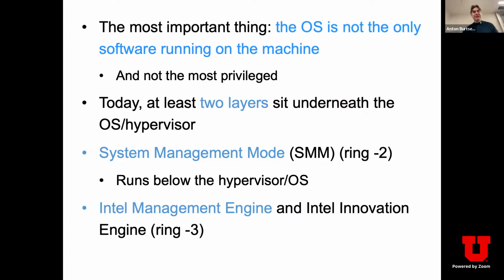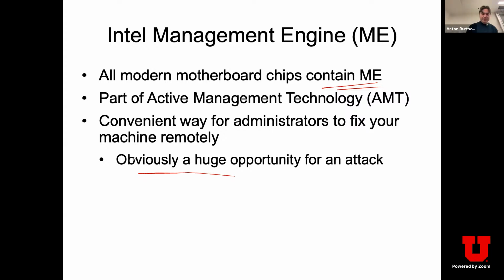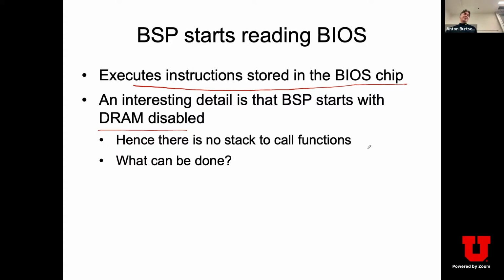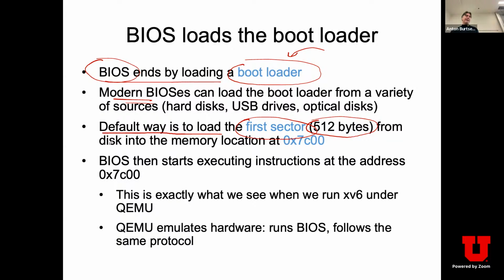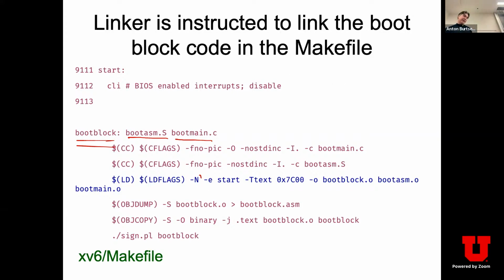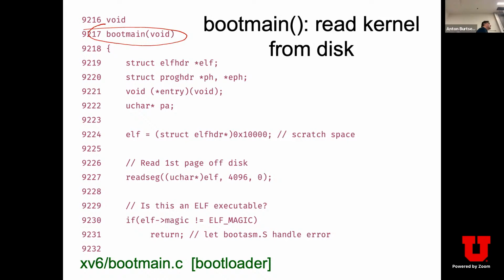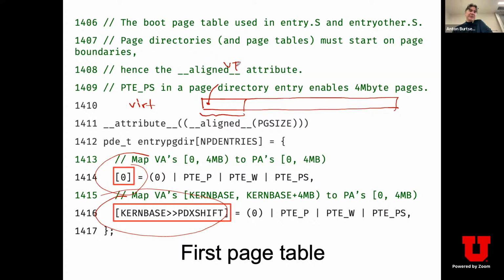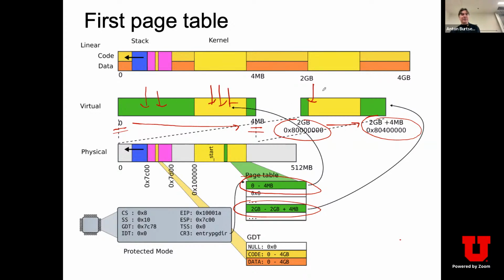cs5460/6460 Operating Systems (Spring 2024) - Lecture 07 - System boot